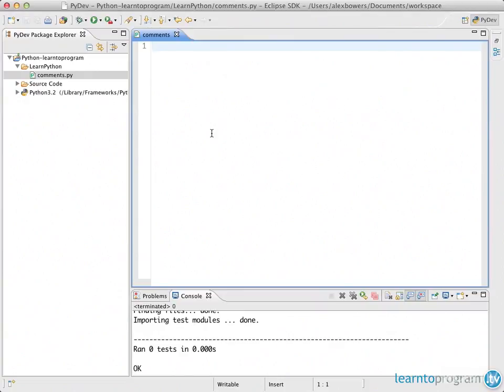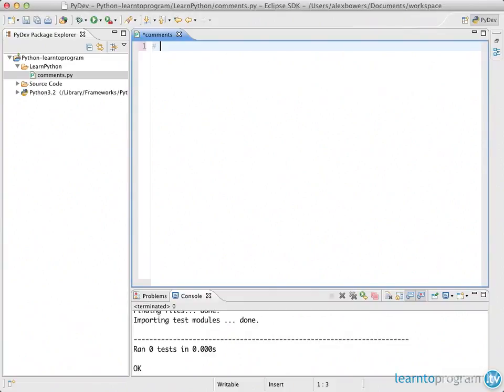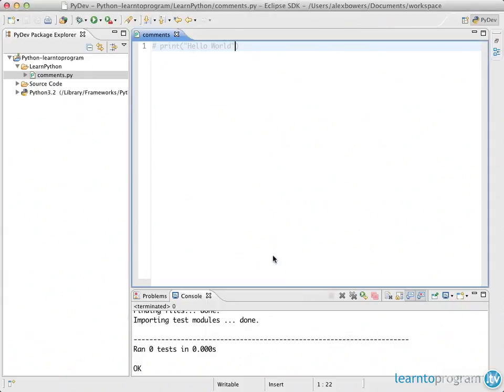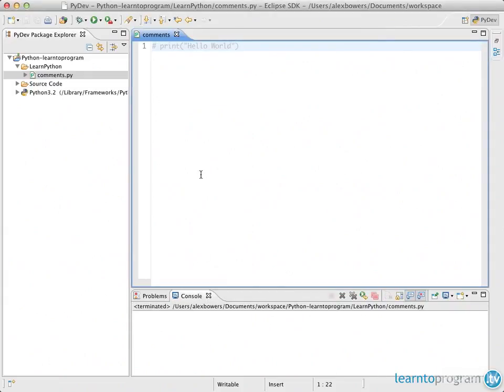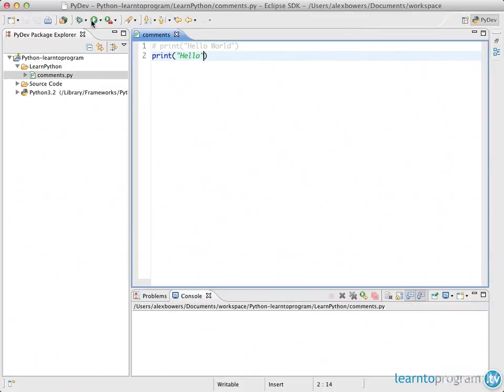005 Comments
Course Description

Programmers
Web Developers
Programming Hobbiests
Professional IT folks
Database Administrators